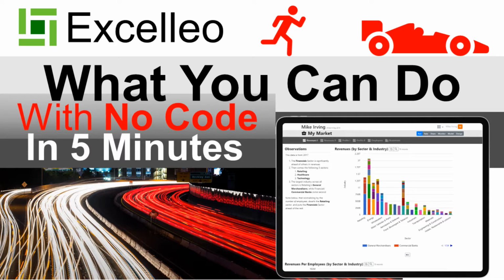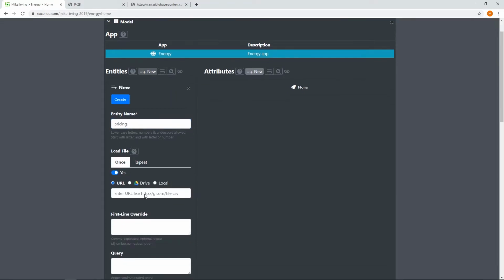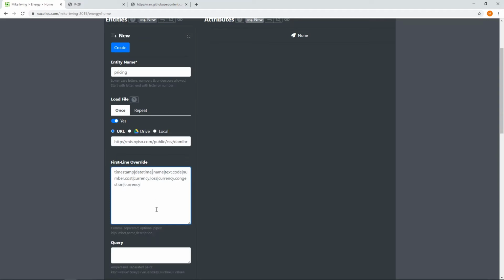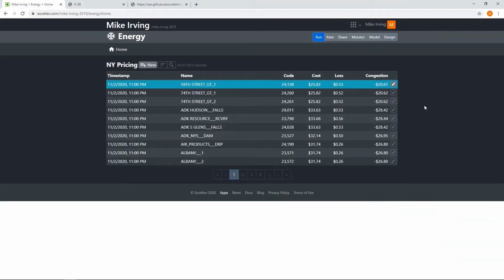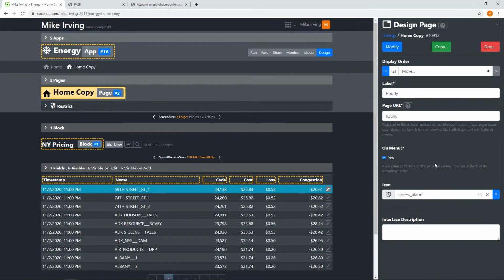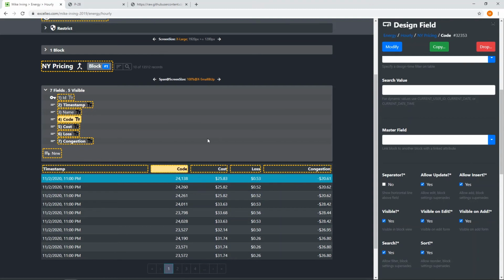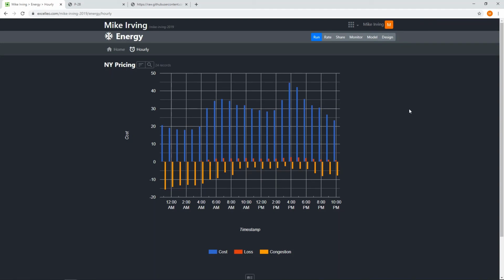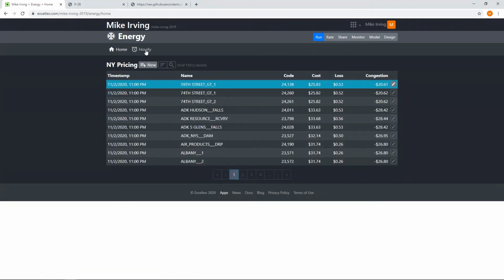What You Can Do With "No Code" In 5 Minutes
create a new app, load our data, create a couple of pages, one with a table and one with a chart, then share with a contact and with anybody with the app URL.